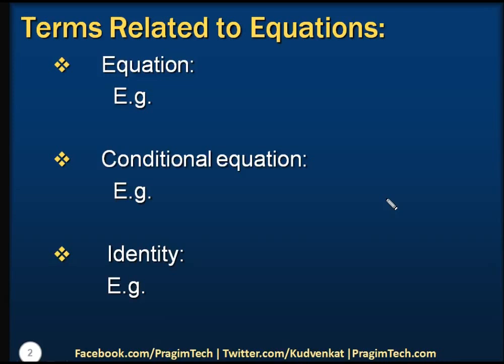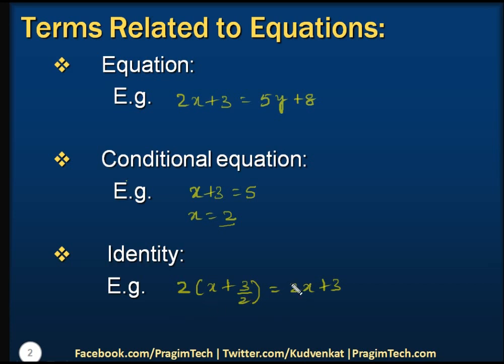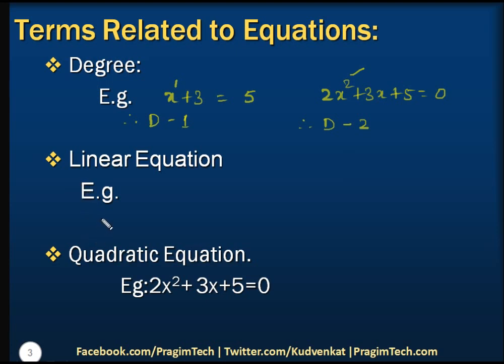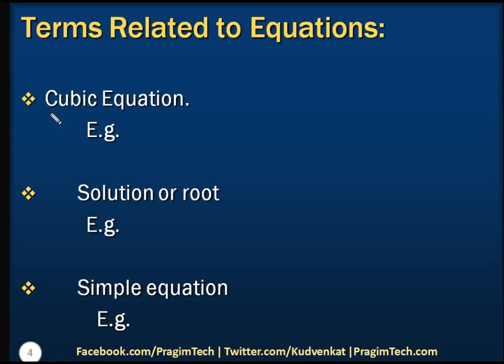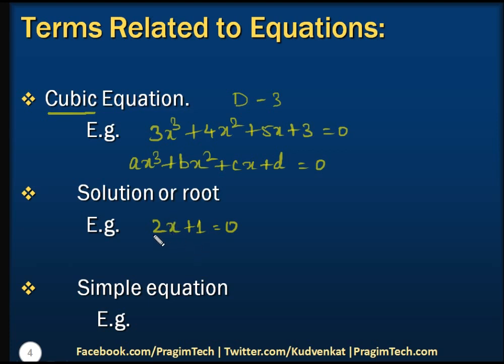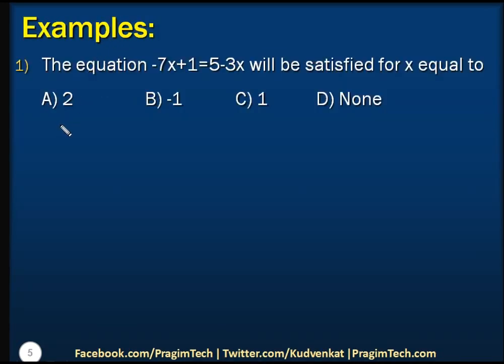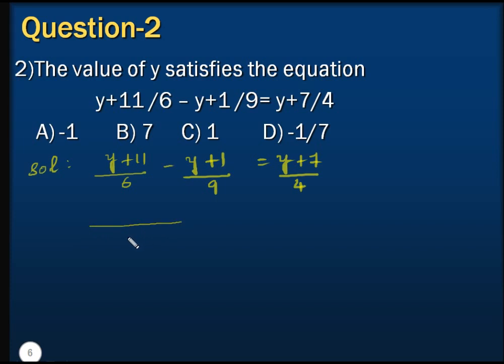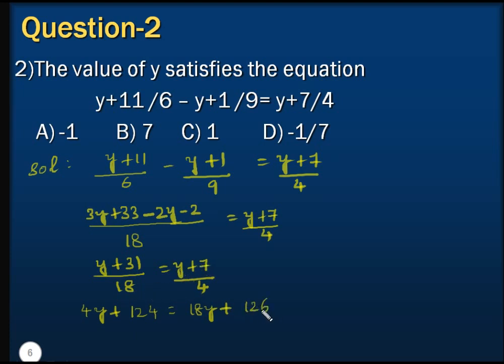Equations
In this session we will discuss What is an Equation and terms related to Equations

Equation : An equation is a mathematical statement of equality which represents relationship between variables.
                  E.g. 2x+5=3y+8

Conditional Equation: In an equation if the equality holds good only for certain values of variables it is known as conditional equation.
                  E.g. x+3=5

Identity: It is a mathematical equality which is true for all the values of variables
                         E.g. x+3/5 +x+1/3= 8x+14/15

Degree: The highest power of a variable in an equation is known as degree of the equation.
                  E.g. x+3=4 here degree of variable x is 1

Based on degree the equations are classified as
1) Linear Equations
2) Quadratic Equations
3) Cubic Equations

Linear Equation: An equation in which degree of the variable is 1

Quadratic Equation: An equation of degree 2 is called quadratic equation.

Cubic Equation: Equation of degree 3 is called cubic equation.

Solution or root: Value of a variable for which an equation is satisfied is called root or solution of the equation.

Simple Equation: An equation with degree 1 is called simple or linear equation.

In this session, we will discuss above topics using simple examples